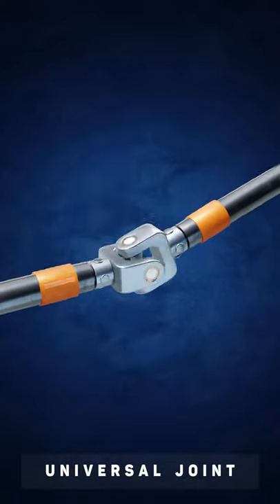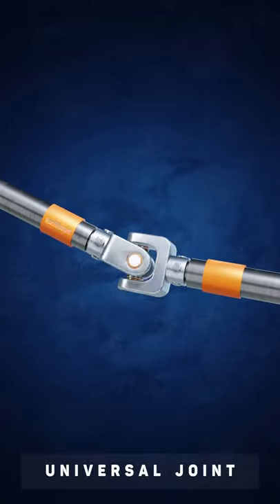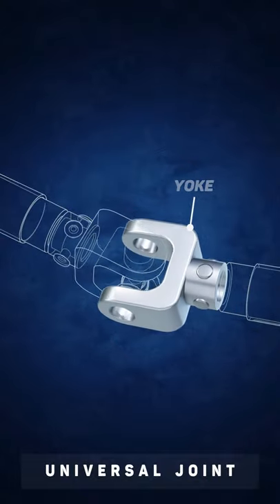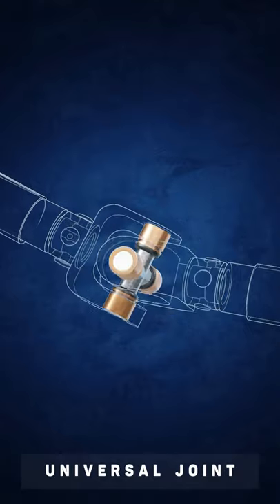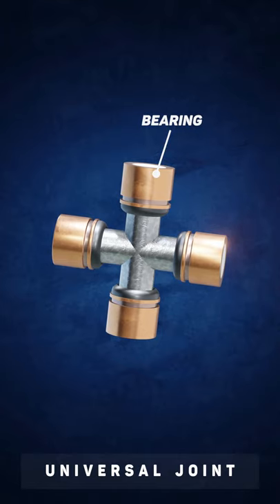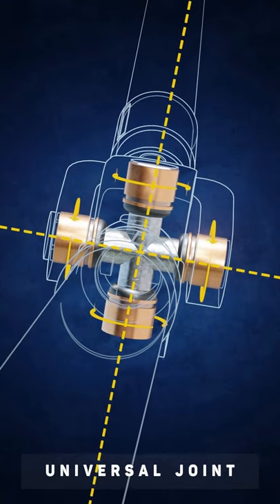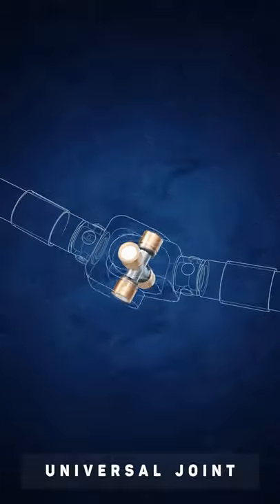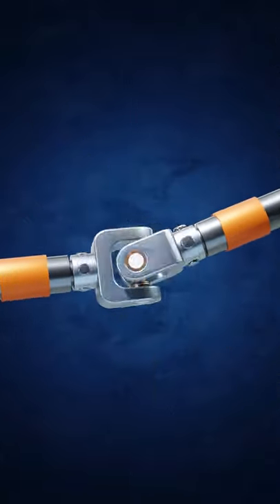The Universal Joint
In this short video we take a look at the universal joint, a beautifully simple mechanism used to transmit rotation between shafts that are oriented at an angle to each other.